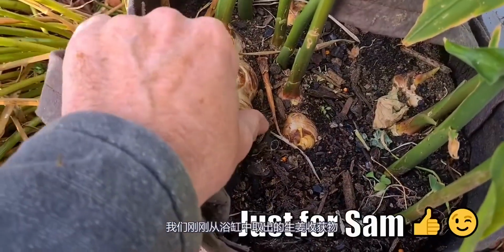用浴缸做的水培床培育生姜，经过10个月的生长会收获什么呢？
万物研究所,生物,科学,实验